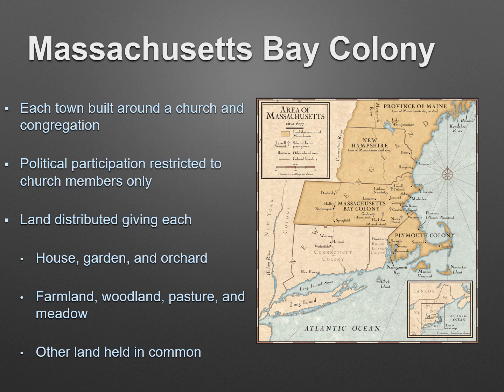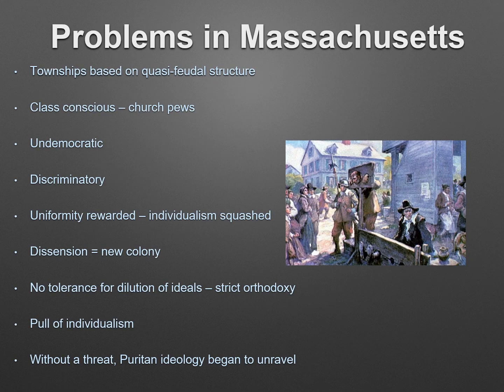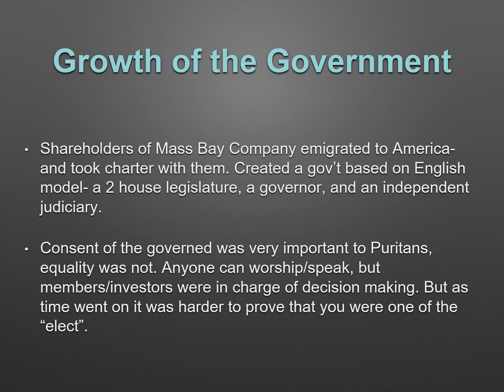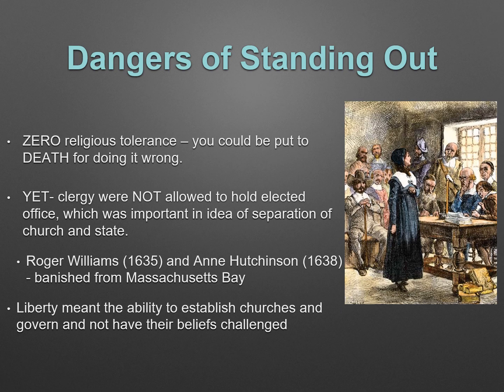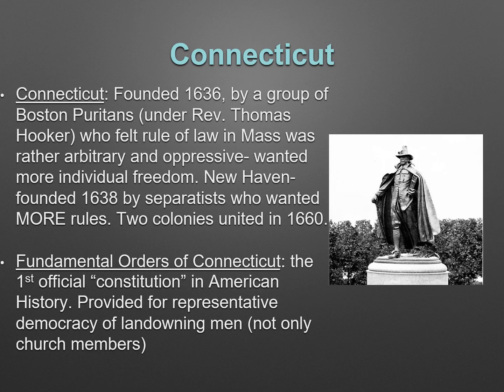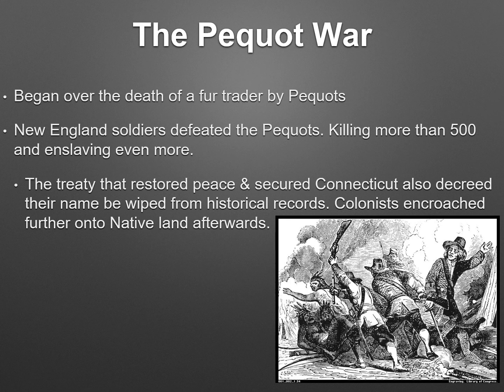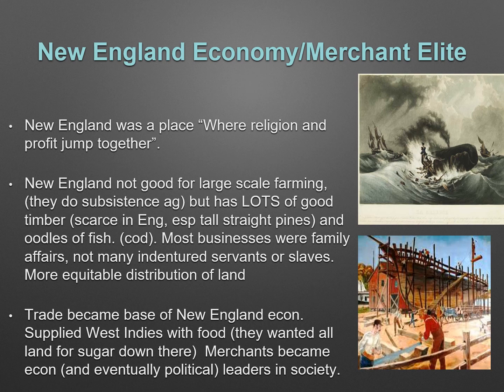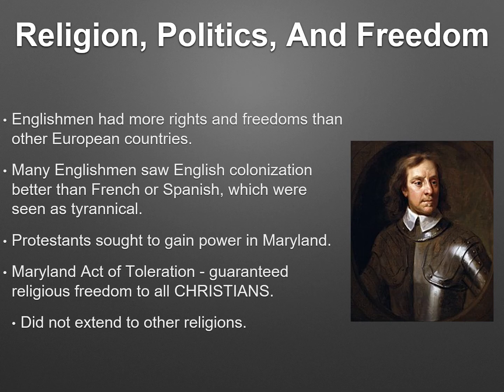1301.02 - Beginnings of English America (C)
Our analysis of the early British Colonies wraps up with the Massachusetts Bay Colonies.